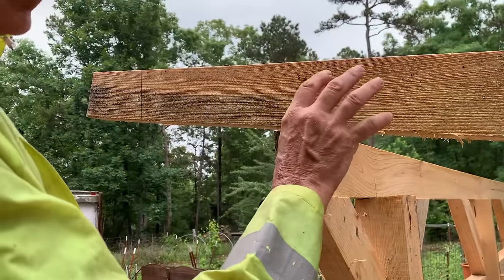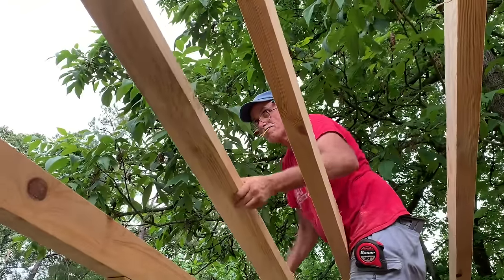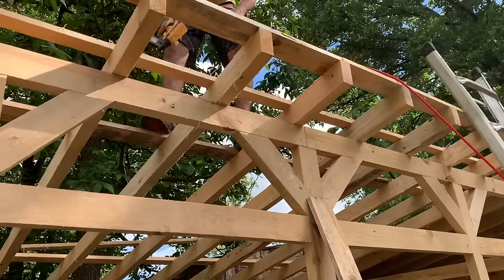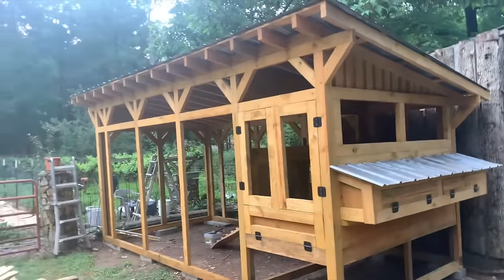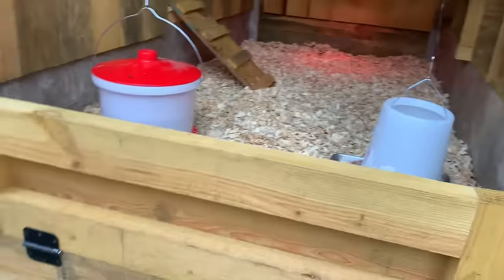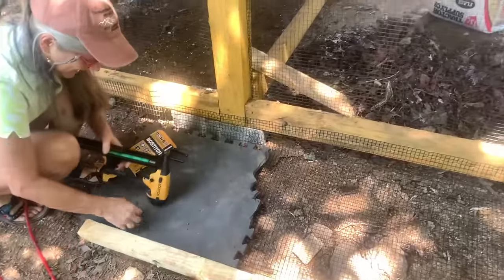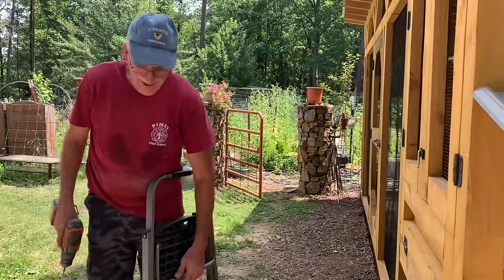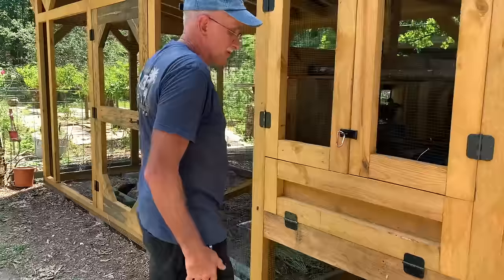Awesome chicken coop Part 3. Rafters, roof and finishing details. Moving chicks into their new home!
Last part of building our new chicken coop, hen house. How to cut rafters for a lean-to style roof, adding the metal roofing and hardware cloth for walls. Predator apron and Finishing details. We get our little chicks moved into their new home! Some cuteness overload as they try out their tiny wings in their new larger space!
If you are new to our channel, be sure and check out our log cabin videos. We built an authentic log cabin from logs we cut here on our own property.

If you plan on visiting Hot Springs, Arkansas for vacation, be sure and look us up on Airbnb…..